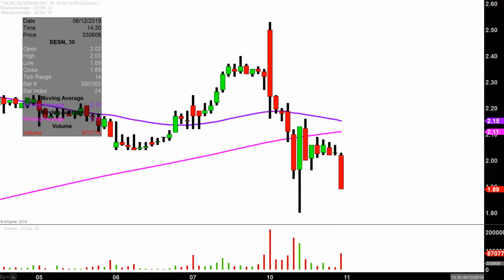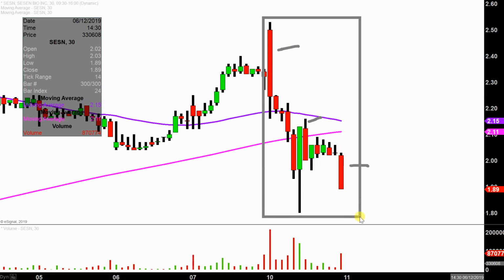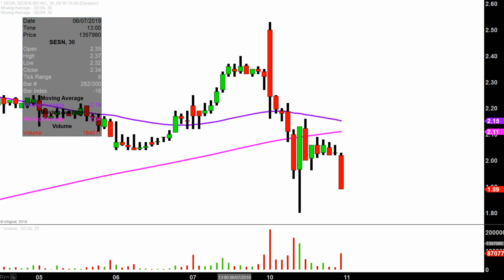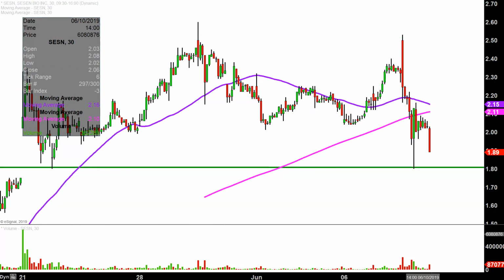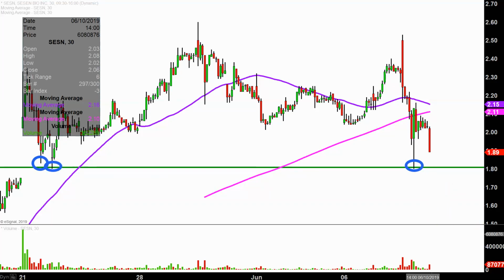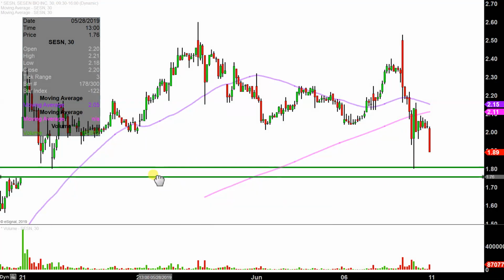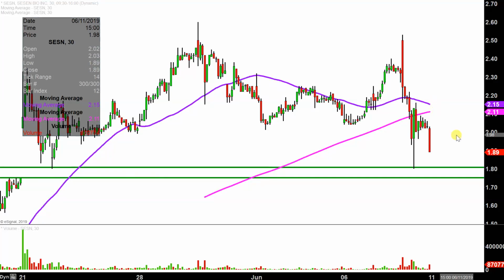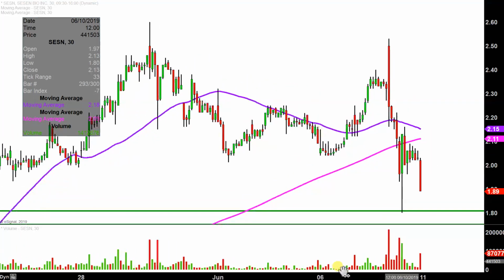Sesen Bio, Inc. - SESN Stock Chart Technical Analysis for 06-10-2019